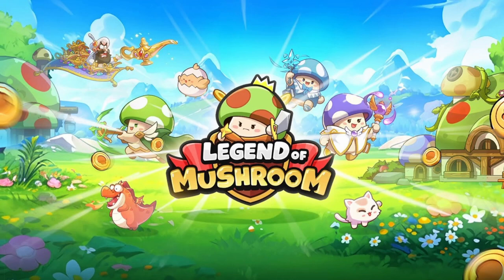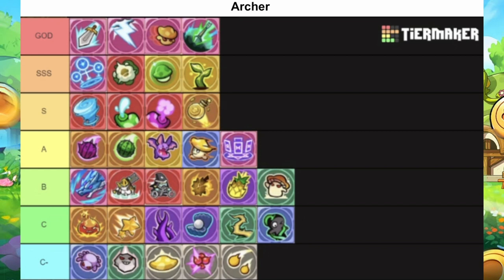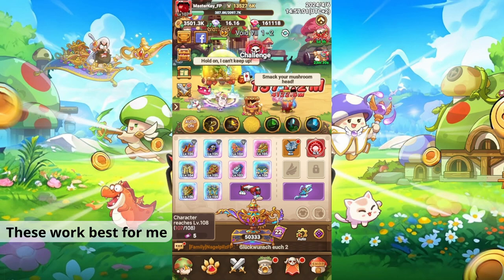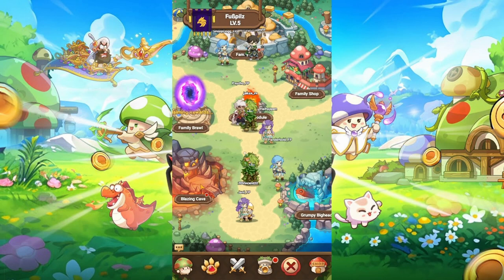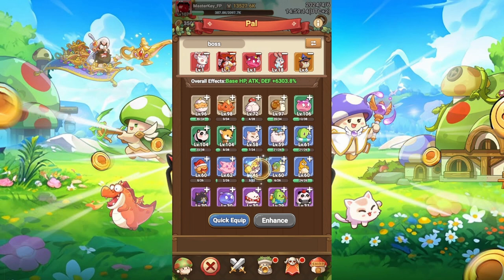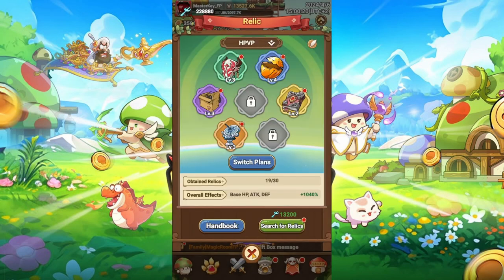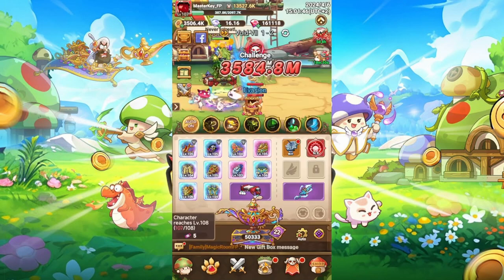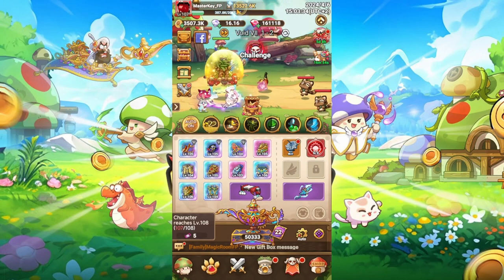ALL IN ONE ARCHER/ ARROWGOD GUIDE [ENG]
Hey there! I've invested considerable time experimenting and scouring for effective tips to advance swiftly in Legend of Mushroom. Here's what I've gathered so far, for the Archer Class !

The aim is to achieve a combo rate of around 80% and a critical rate of 50%. Combine that with a Prayer Statue, which has 4 * global combo damage and 1 * critical damage to further boost your DMG.

Chapters:
0:00 - Intro
0:43 - Skill Tier List
1:23 - Pals Tier List
2:12 - My Skills and Pals
4:22 - My Relics
5:37 - Prayer Statue
6:16 - Tech Tree
6:34 - Souls
7:04 - Attributes
7:45 - Outro